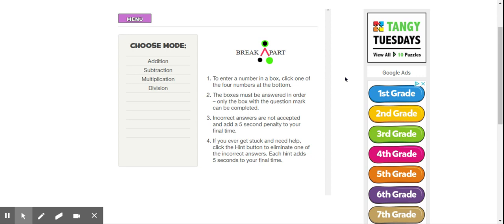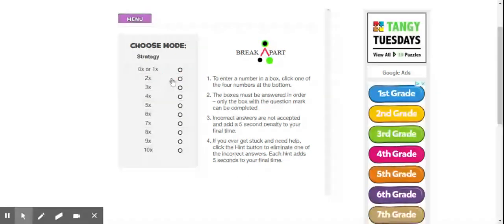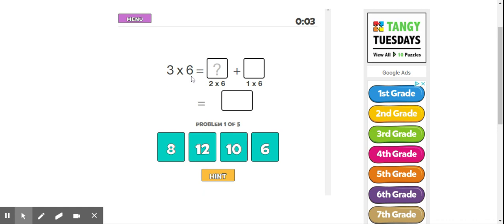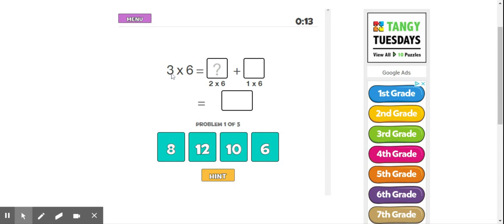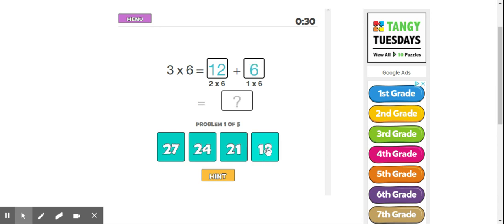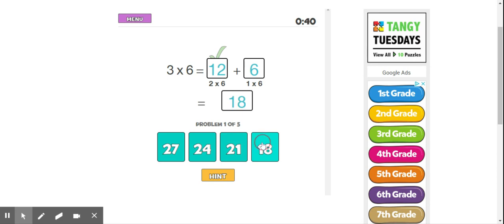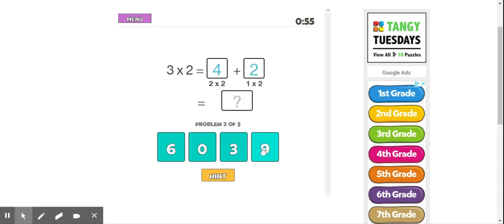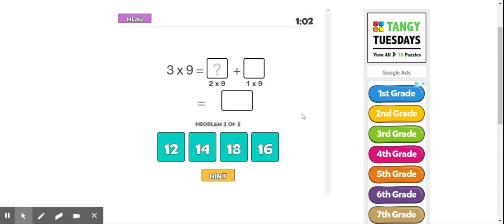Fifth Grade Math - April 16 - Number Sense